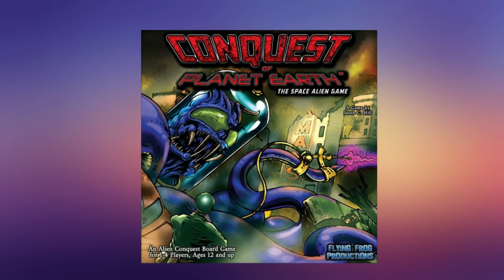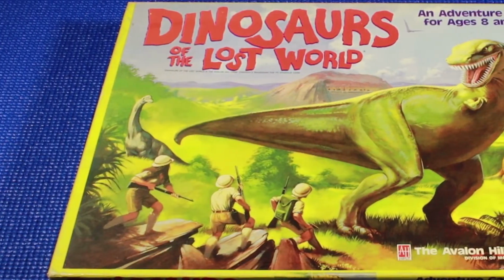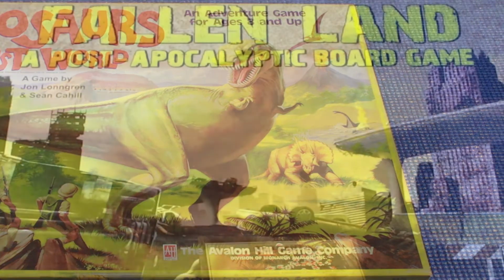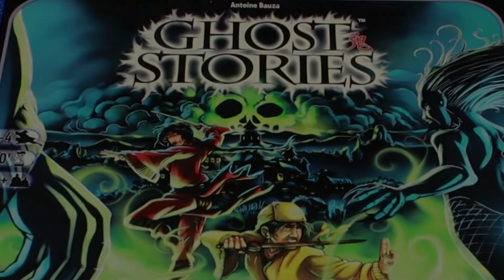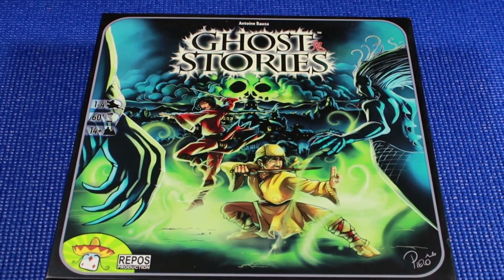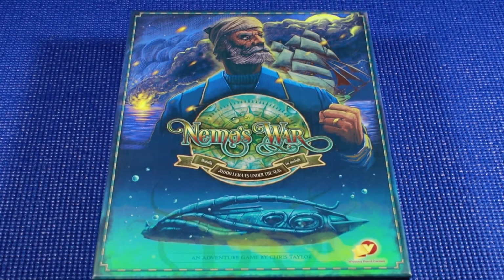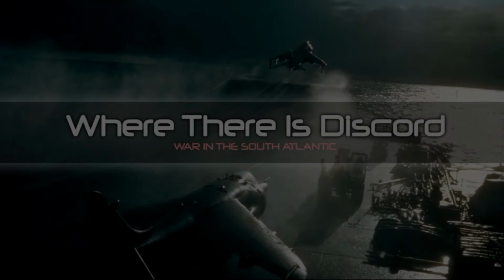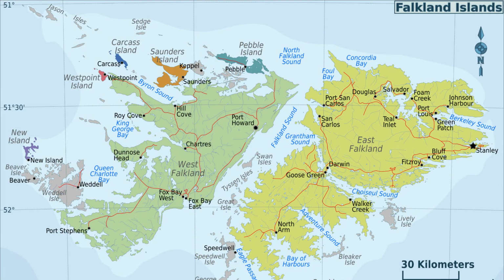Channel Update April, 2022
In this update, I discuss some titles that I'll be bringing to the channel in the coming months. I provide a brief description of the game along with some commentary on the game's mechanics.

0:00 Credits
0:15 Intro
0:31 Shadows of Brimstone
2:03 A Touch of Evil
2:50 Camp Grizzly
3:35 Conquest of the Planet Earth
4:19 Dead of Winter
4:50 Dinosaurs of the Lost World
5:18 Fallen Land
6:10 Ghost Stories
6:49 Nemo's War
7:15 Police Precinct
7:46 Where There is Discord
8:17 Closing Thoughts